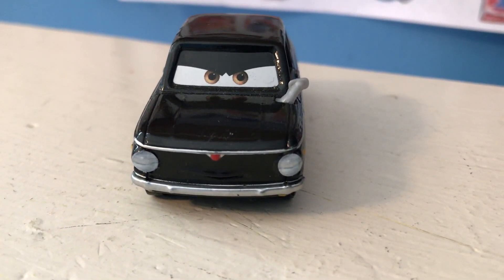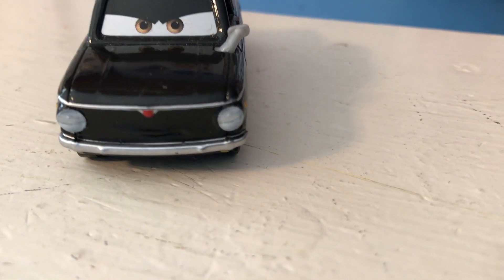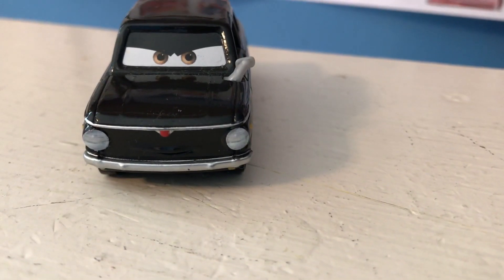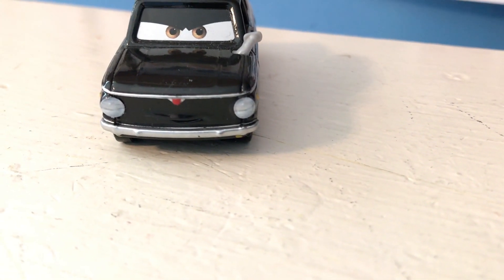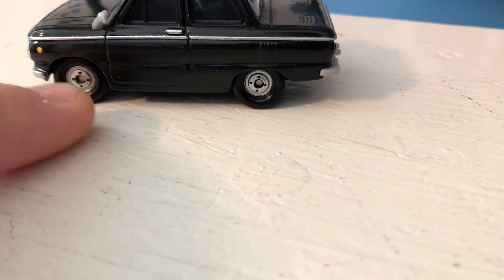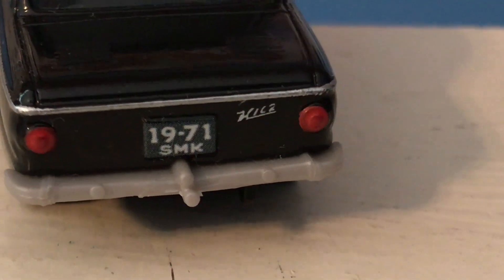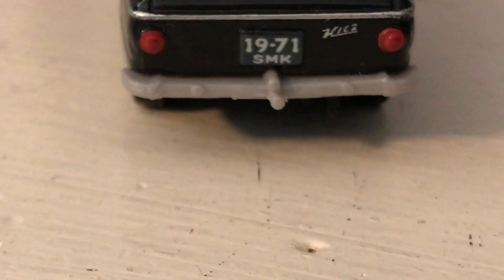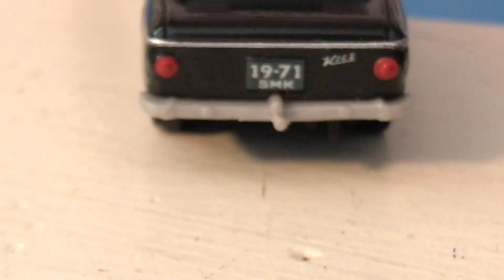Disney Cars Tolga Trunkov Review